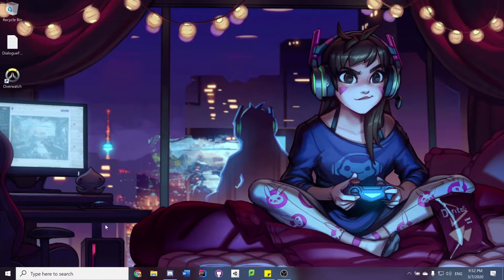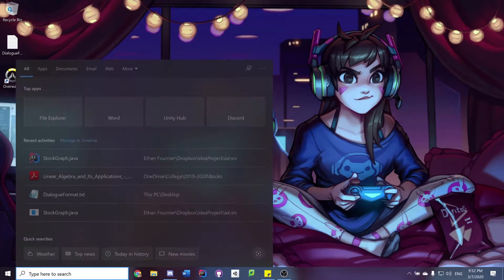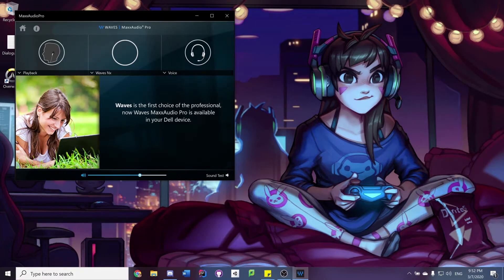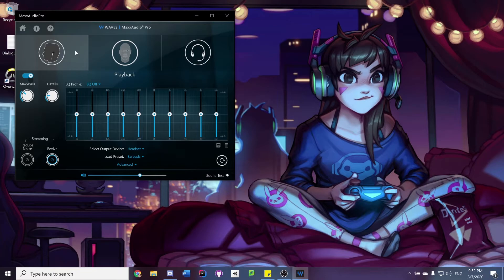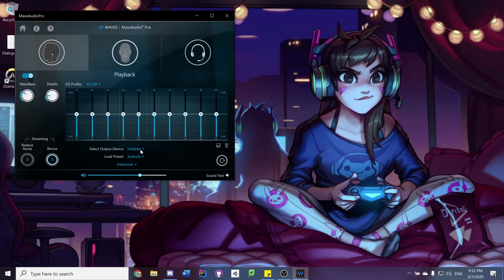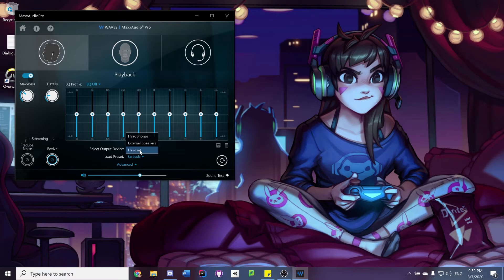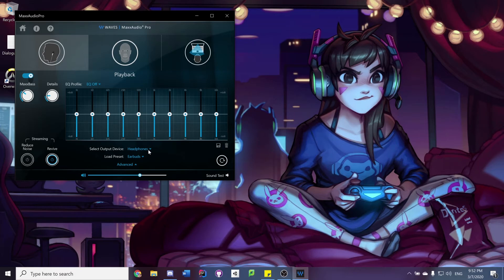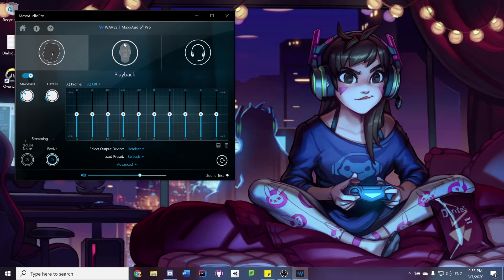How To Fix Laptop One Jack Headset w/ MAXXAudio Pro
not a fancy video, also shows my laptops work.
Laptop has one jack? You have headset? MAXXAudio Pro instead of Realtek HD Audio Manager? Quick Fix.
IF MAXXAudio Pro isn't opening, reinstall the drivers.